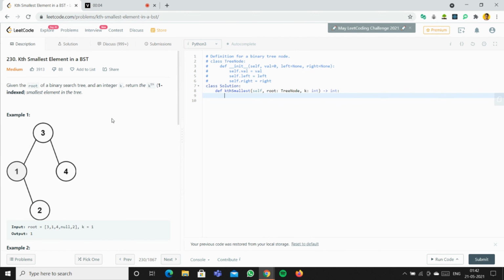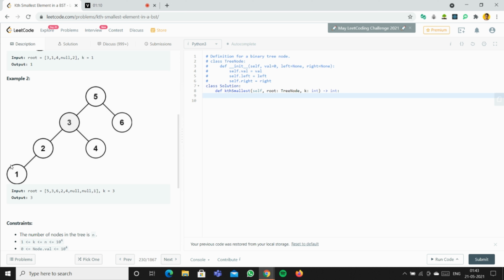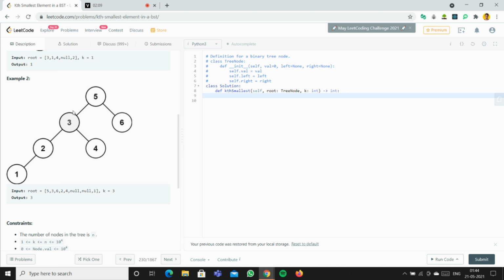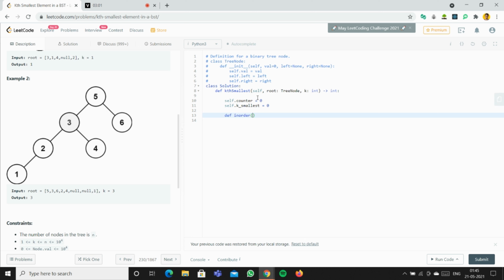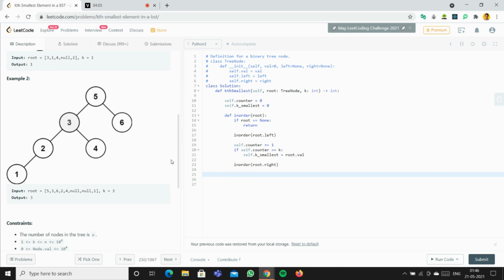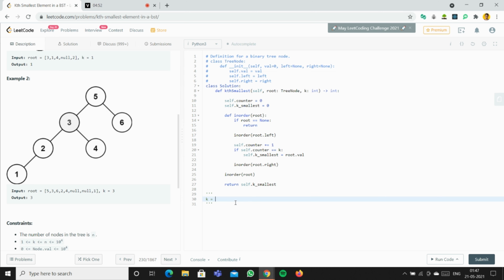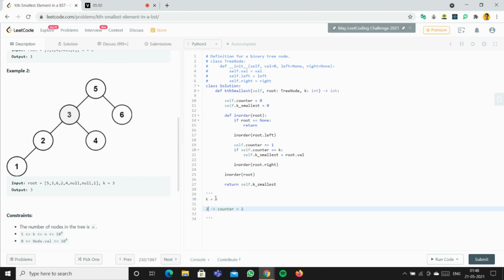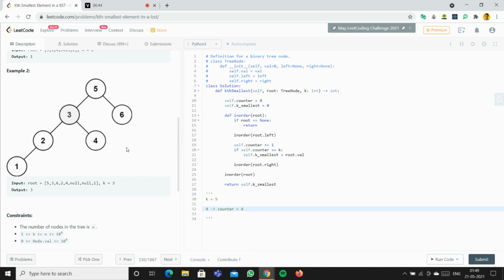Kth Smallest Element In A BST | Leetcode | Python | Love Babbar DSA Cracker Sheet-Recursive Approach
Hey guys I'll be solving the Kth Smallest Element in a BST problem on Leetcode.